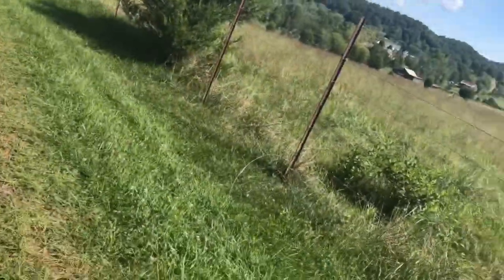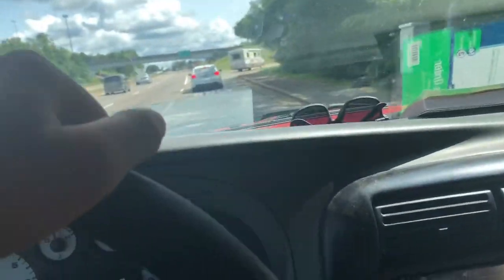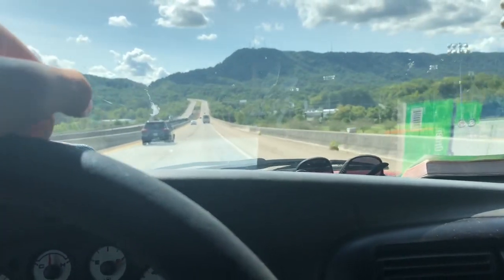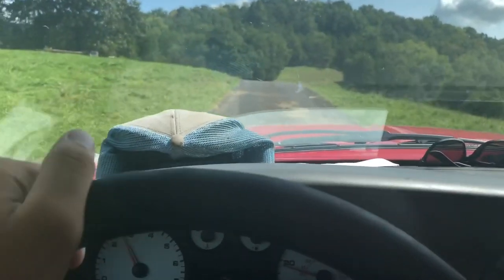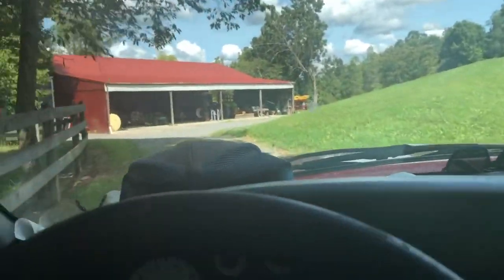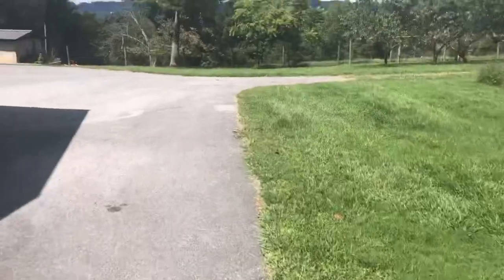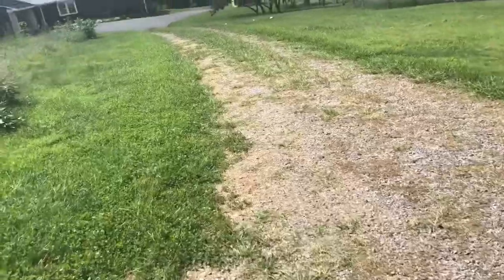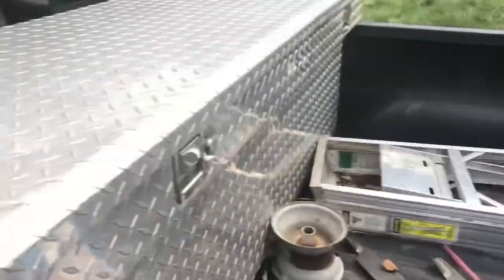A day in the life of a 16 year old business owner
This is what my normal day looks like👊🏽wake up at 7:30, get on the grind, mow until 5pm, do school work (im a junior in high school) till 12, and repeat👊🏽